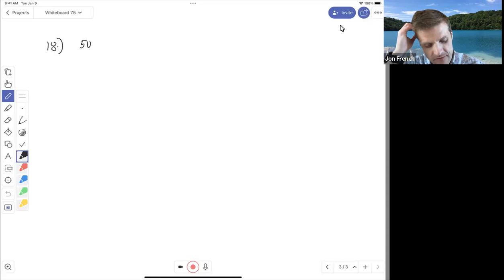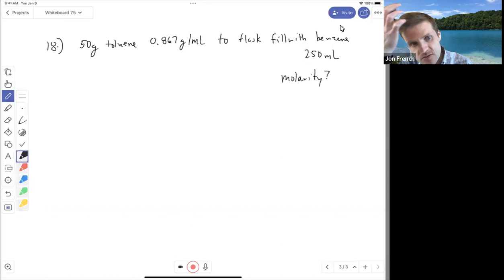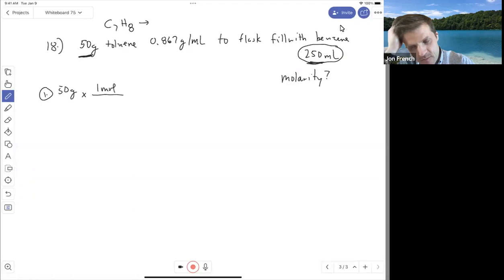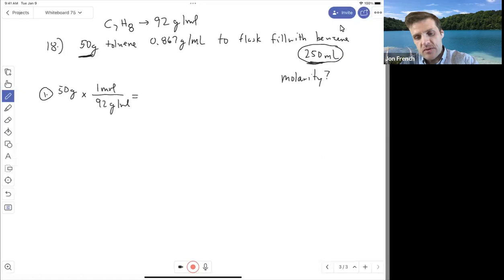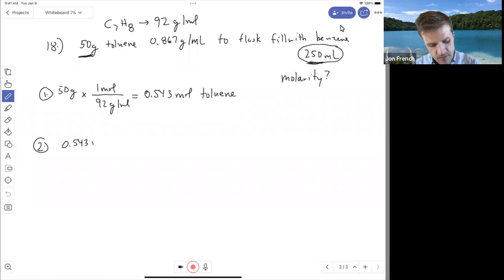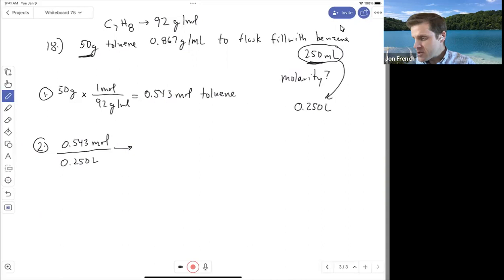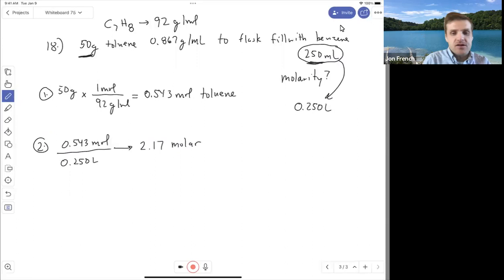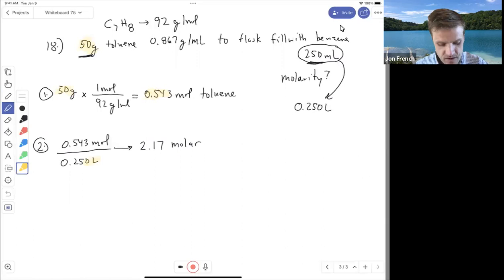CHE_116_HQ12.18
determining the molality of a toluene and benzene solution